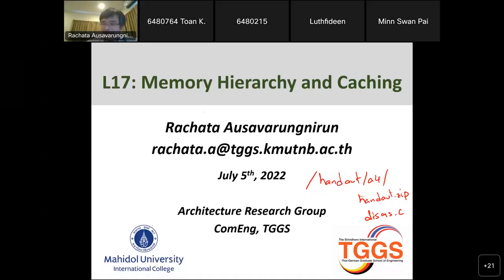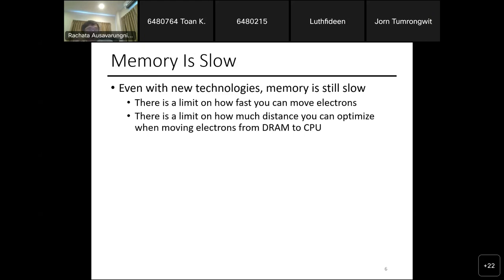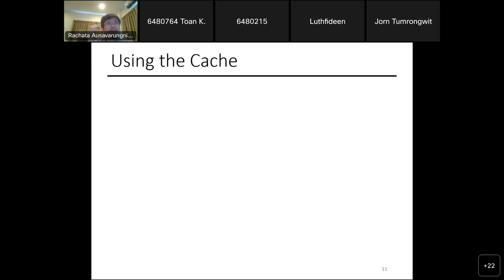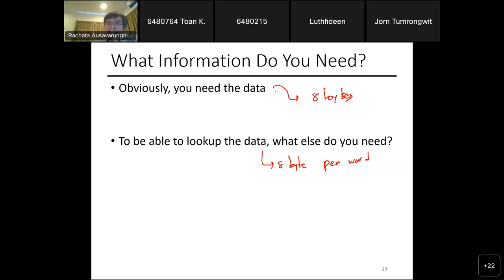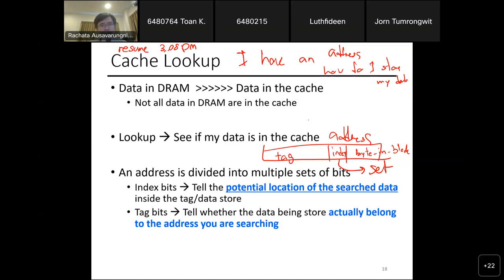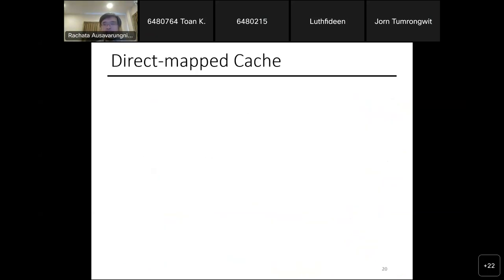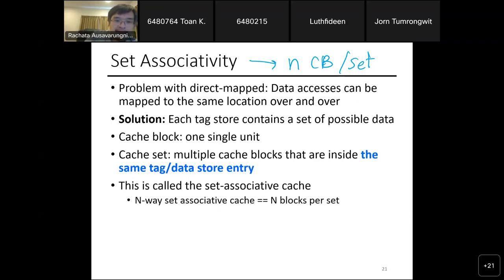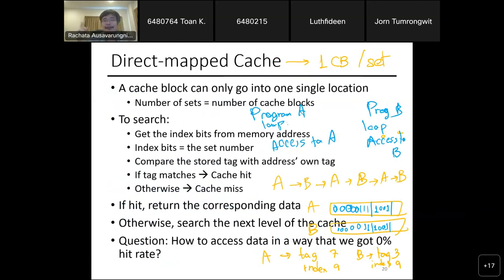[MUIC-t3-2021] System Skill Lecture 17: Memory Hierarchy and Caching 1